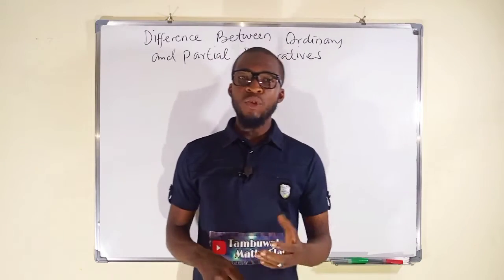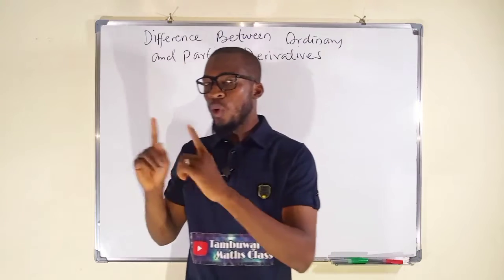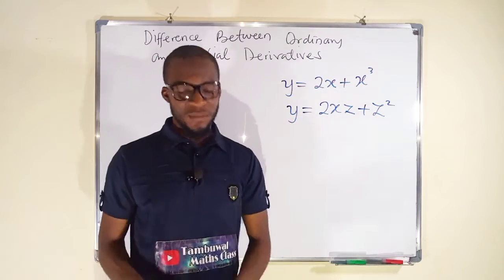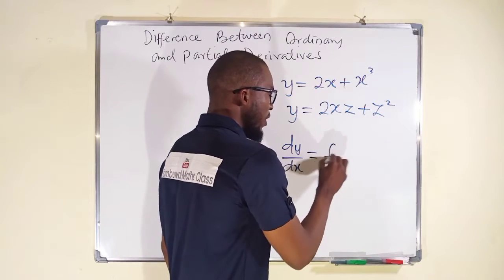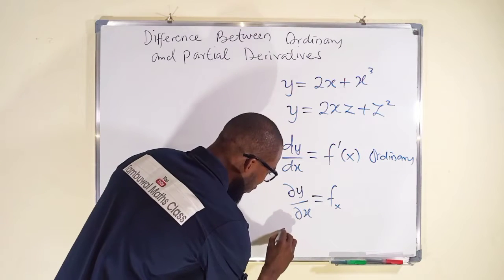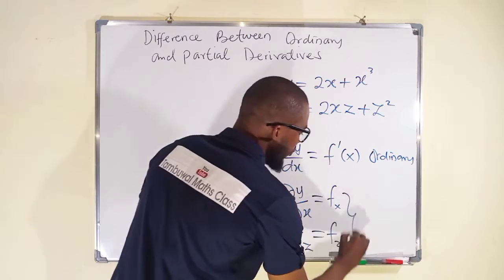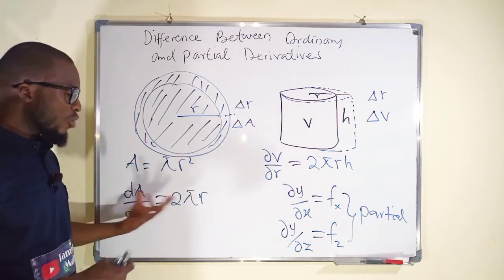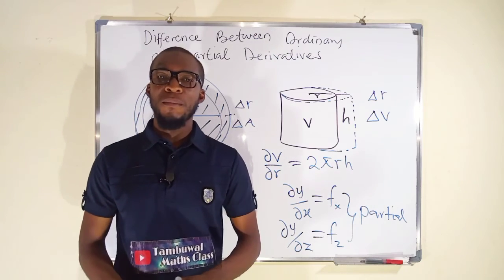Difference between Ordinary and Partial Derivatives.